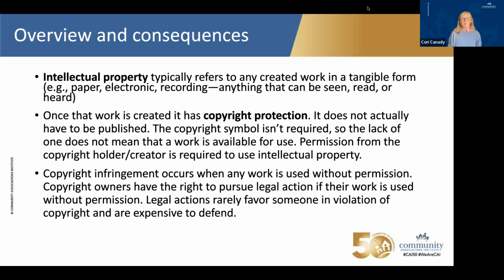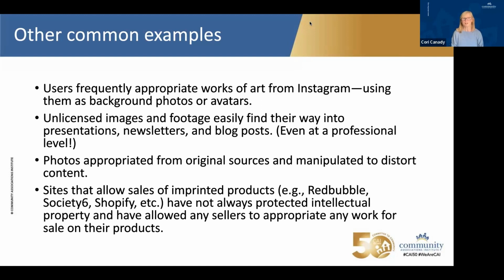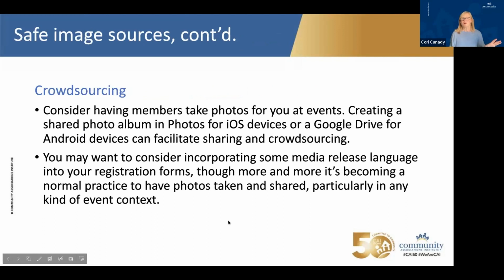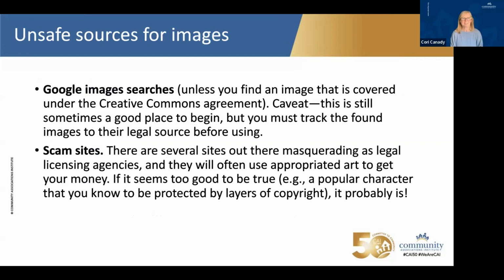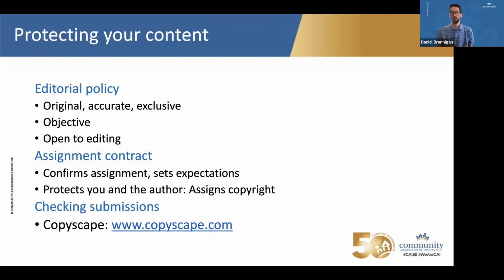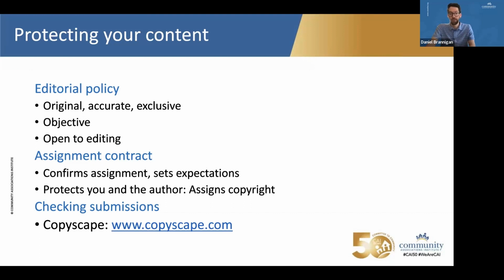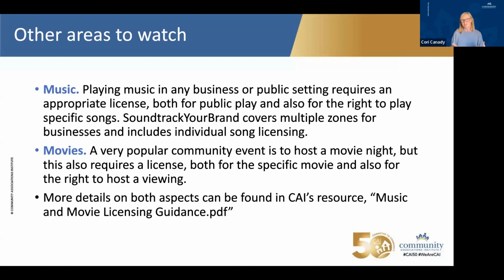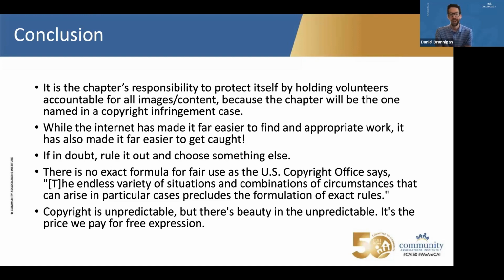Chapter Knowledge Series - Avoiding Copyright Infringement